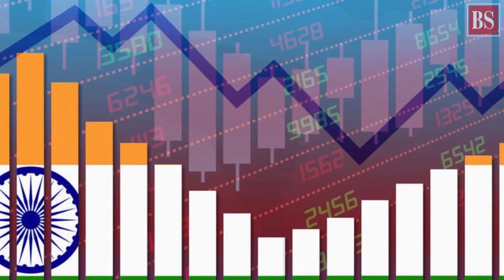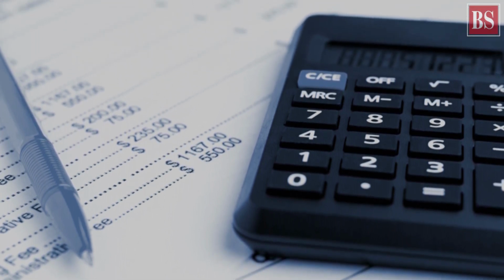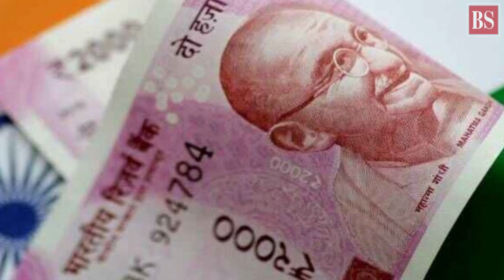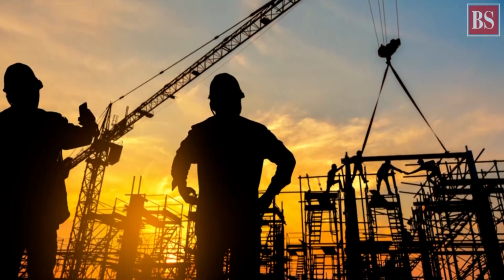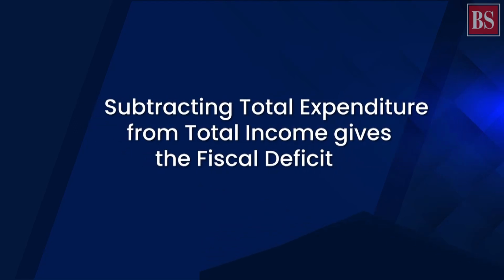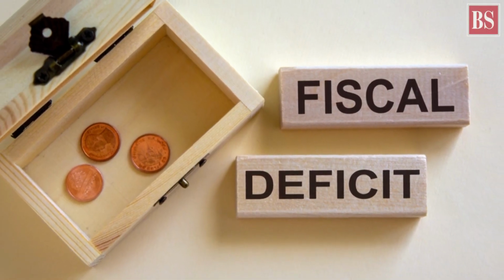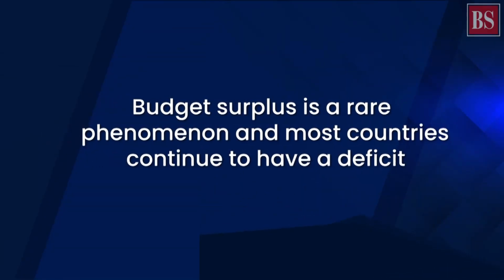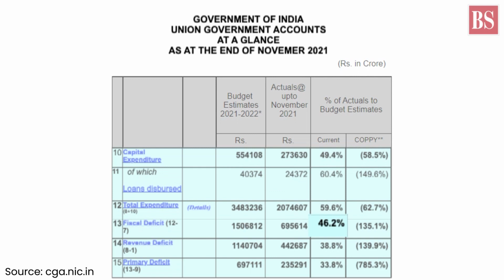What is Fiscal Deficit?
Equity markets will have a reason to cheer if the government reins in its fiscal deficit target at 6.25% of gross domestic product, a recent survey claimed. Find out how the government manages it